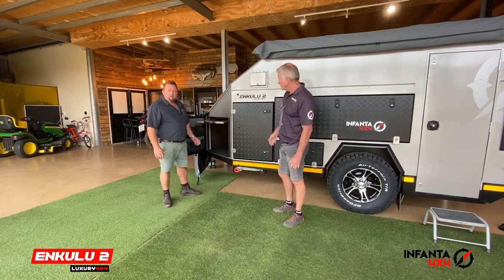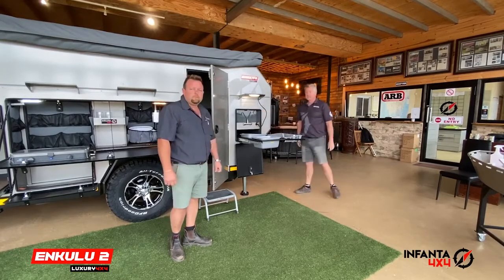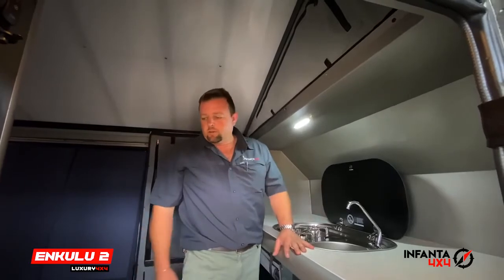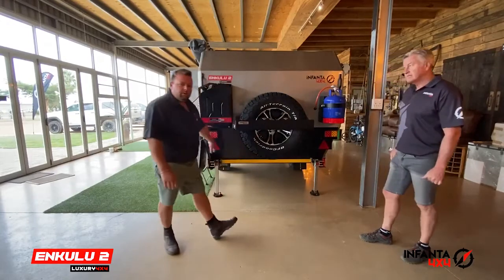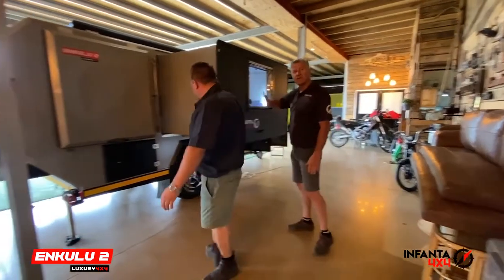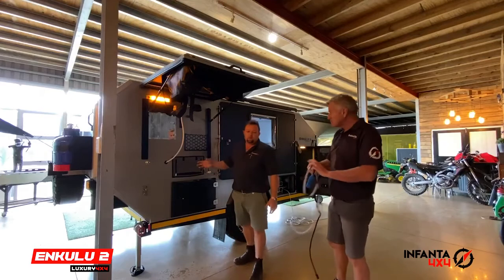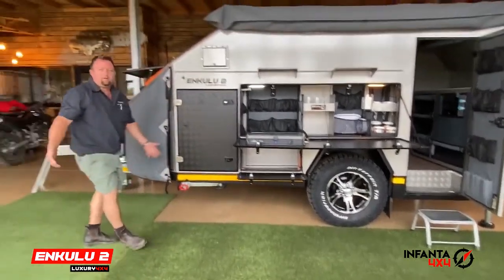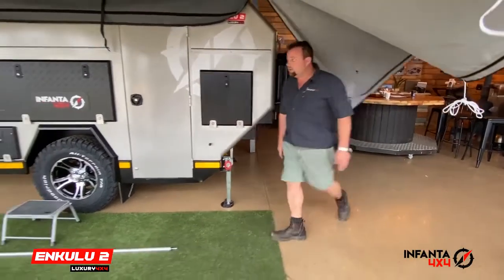Enkulu 2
OFF ROAD LUXURY
Ranging from R375 000 – R502 000 (VAT inc)

A luxurious off-road caravan built for families who prefer camping away from the crowds. The Enkulu 2 is easy to camp with and you’ll be ready to relax and pour drinks in under 3 minutes! With a slide-out bed and pop-up roof, there is ample space inside for the family.